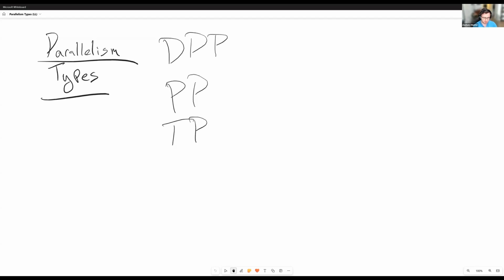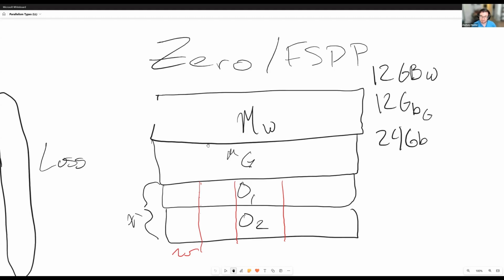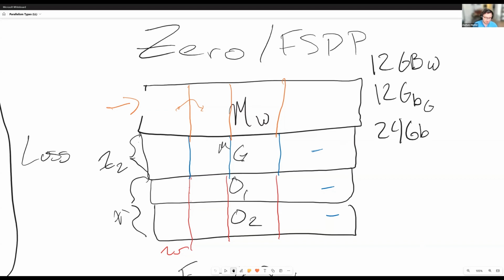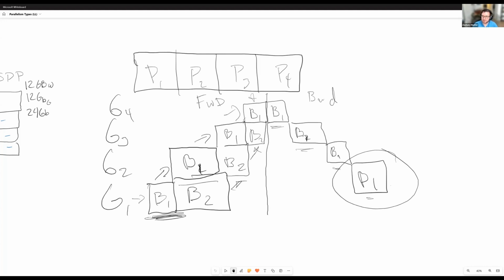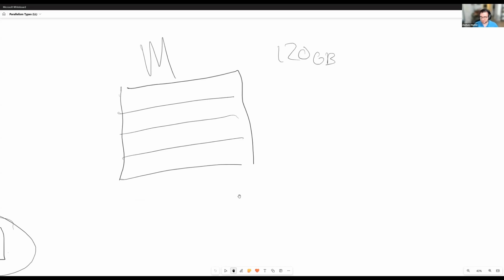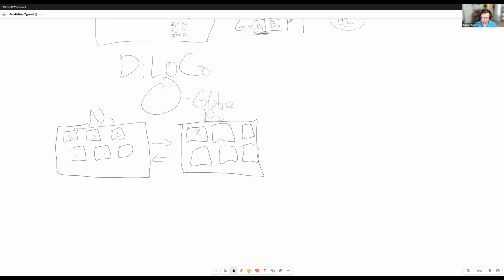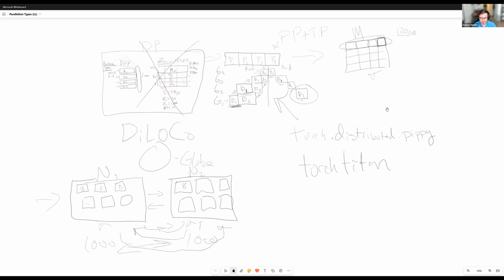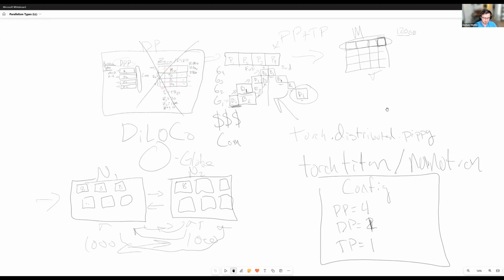Scale ANY Model: PyTorch DDP, ZeRO, Pipeline & Tensor Parallelism Made Simple (2025 Guide)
Training a 7B, 7-B, or even 500B parameter model on a single GPU? Impossible. In this step-by-step guide you’ll learn how to combine the four pillars of modern distributed training (DDP, ZeRO/FSDP, Pipeline, and Tensor parallelism) to slash training time, cut cloud costs, and fit giant models into limited GPU memory.

What we cover:
0:00 Intro – Why distributed training is now table-stakes
0:27 DDP: the fastest way to scale data across GPUs
2:20 ZeRO & FSDP: shard optimizer states, gradients & parameters
8:35 Pipeline Parallelism: layer-wise sharding across nodes
12:04 Diagnose interconnect bandwidth & avoid hidden bottlenecks
13:28 Tensor Parallelism: split individual layers for ultra-large models
17:16 Combine 2D & 3D parallelism like the pros
18:42 DILOCO: decentralized training without the datacenter
25:17 PyTorch tools – pippy, TorchTitan & ready-made configs
26:20 Key takeaways to keep your AWS/GCP bill under control